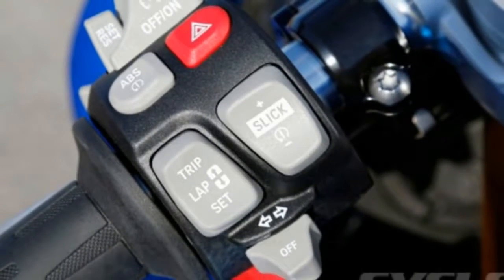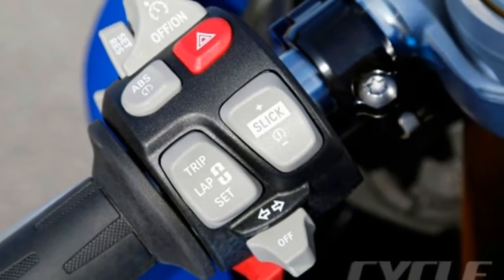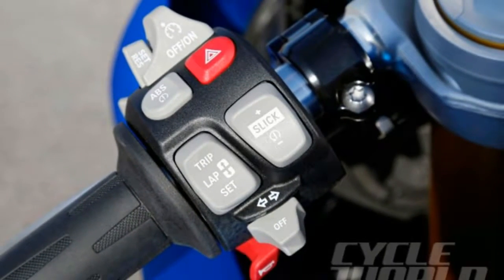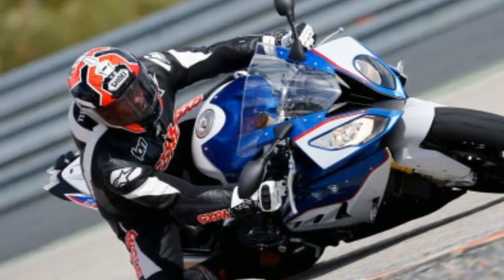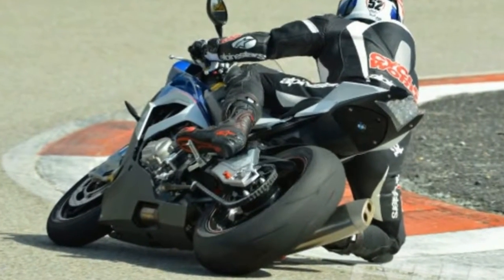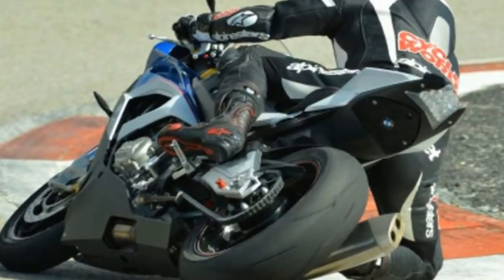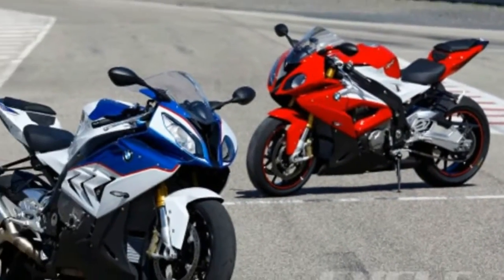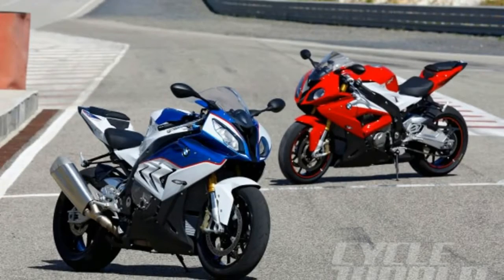The Best Of A Giant Leap 2015 BMW S1000RR vs The 2014 Model Review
SHARE + LIKE VIDEO : The Best Of A Giant Leap 2015 BMW S1000RR vs The 2014 Model Review

bmw s1000rr price, bmw s1000rr for sale, bmw s1000rr 2017, bmw s1000rr price in india, bmw s1000rr top speed, bmw s1000rr 0-60, bmw s1000rr specs, bmw s1000rr review